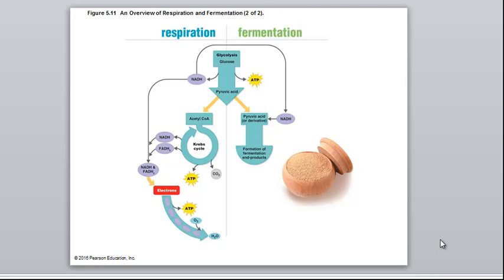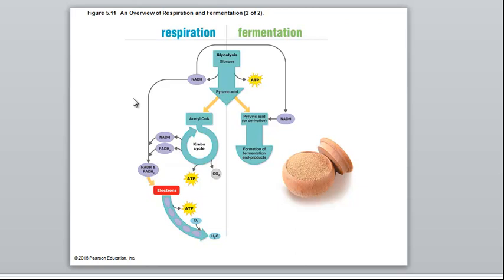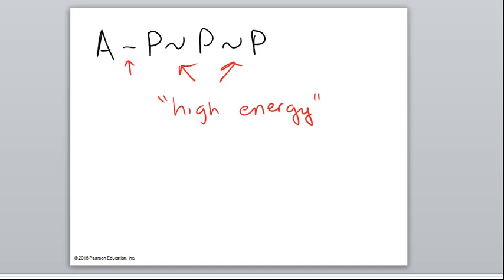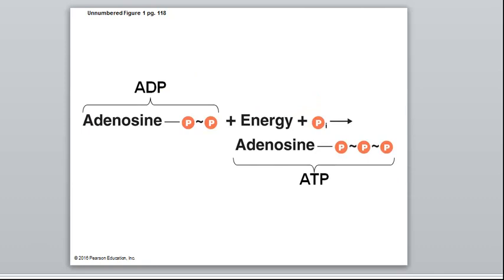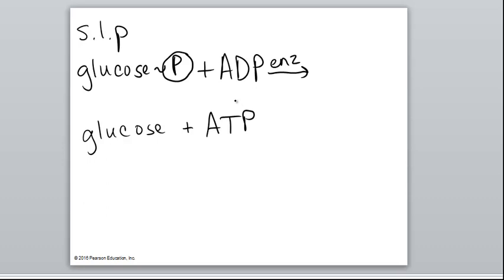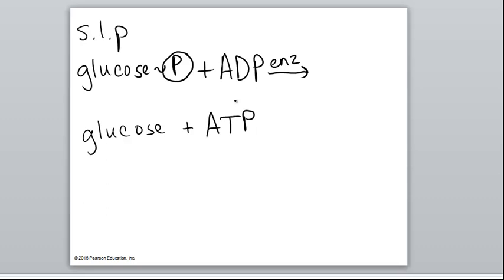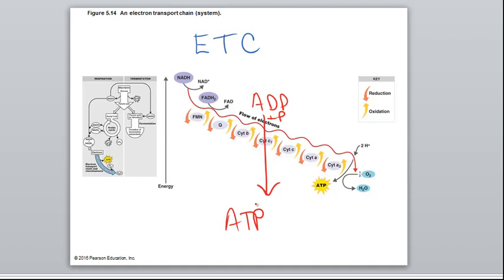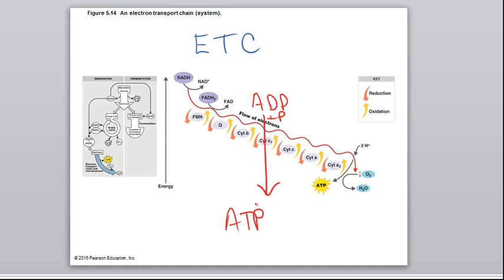5 2 phosphorylation